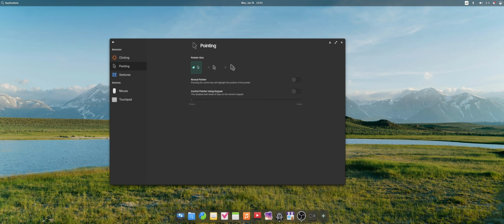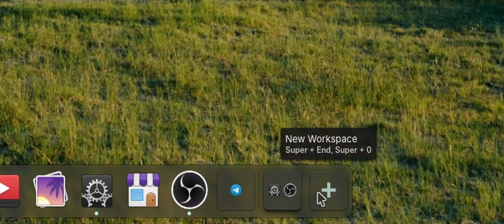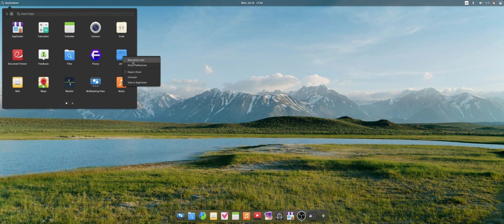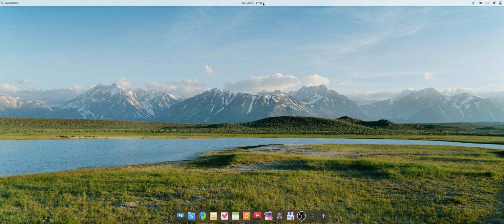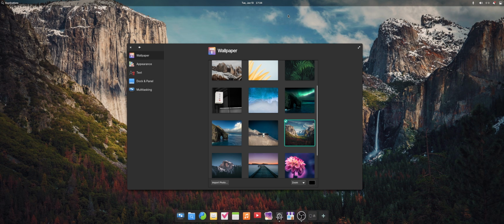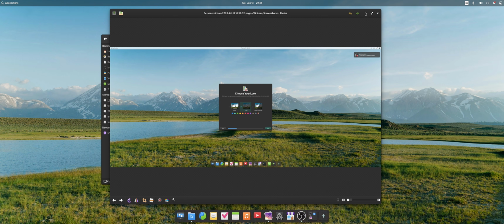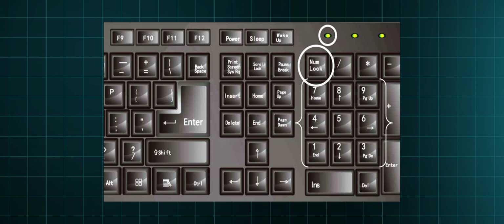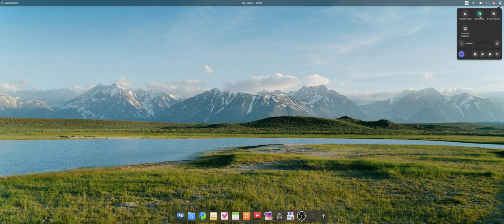What's wrong with elementary OS 8.1 (Linux)? | Pantheon Desktop - the DE Bugs and Issues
elementary OS 8.1 — many people haven’t even heard of this distro or have already forgotten it exists. Yet, it’s still here, getting updates and pushing forward with its own Pantheon Desktop environment. In this video, I wanted to share the issues I personally ran into while using the OS and the desktop environment, as well as what I simply like and dislike about it.

I tried to get this video out as quickly as possible, so it might feel a bit rushed in some parts.

⌚ Timestamps:

0:00 About the video and the distro
1:05 Pantheon Desktop
1:40 Pros of elementary OS
3:55 PAID login
4:22 Customization and configuration issues
5:30 Dock crashes
6:01 Can't minimize windows (just like in GNOME)
6:56 System apps and functionality
7:41 Num Lock state inversion (not a big deal)
8:05 Broken keyboard layout indicator
8:32 Specific issue with Telegram Flatpak client
8:55 Conclusions